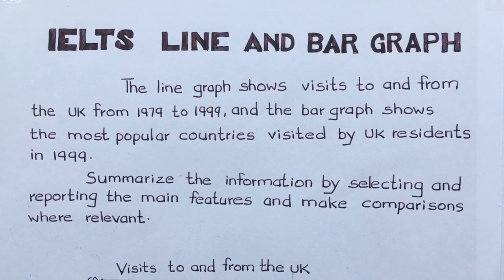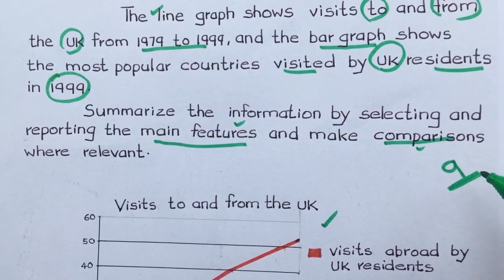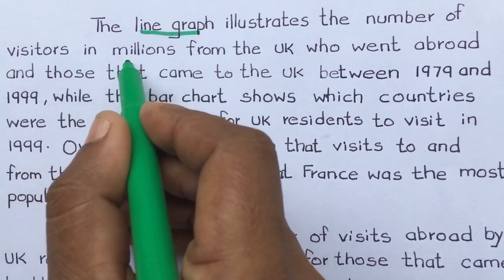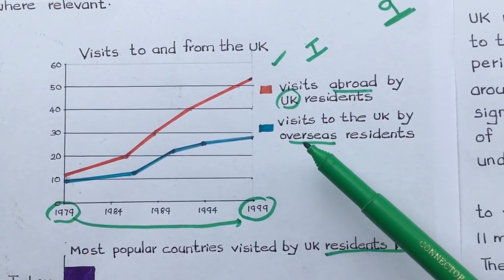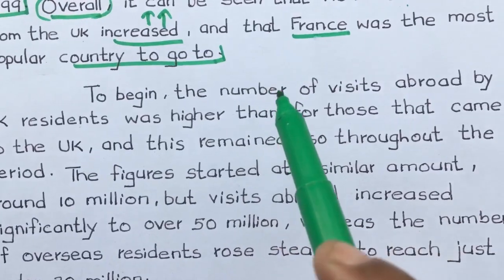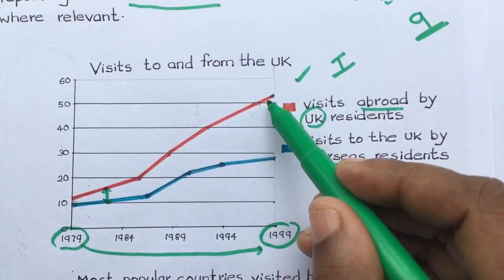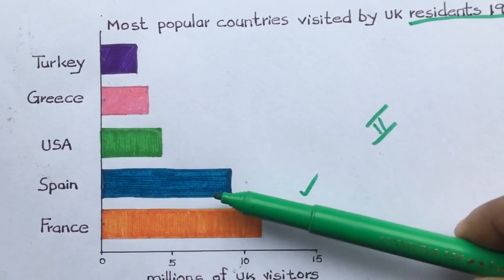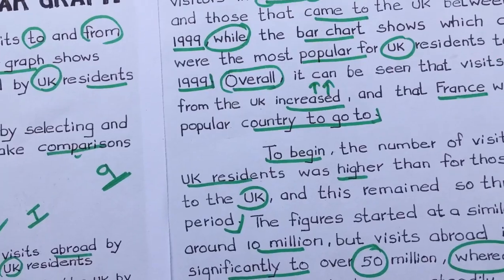How to write IELTS Line Graph and Bar Chart | English Vocabulary@doodlejo#vocabulary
IELTS Line Graph and Bar Chart BAND 9 Sample | IELTS Task 1 Writing Sample  @Writing class
Hi friends
This is a simple task 1 LINE GRAPH & BAR CHART combined form.This is a BAND 9 format.
I hope this will help you to score better BANDS.